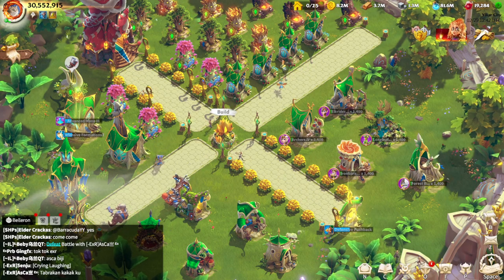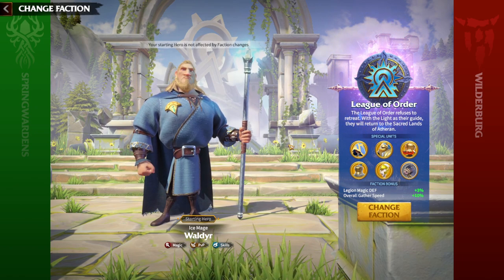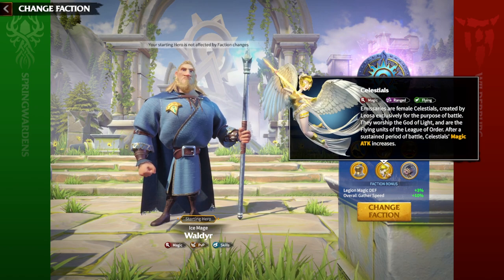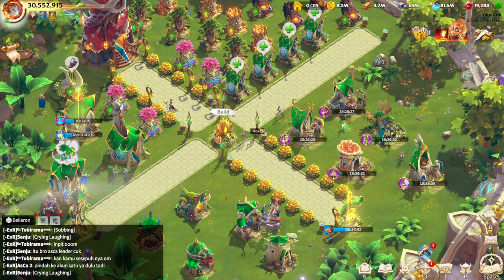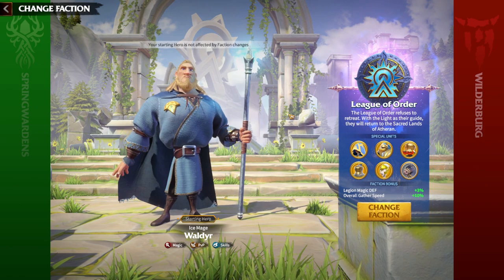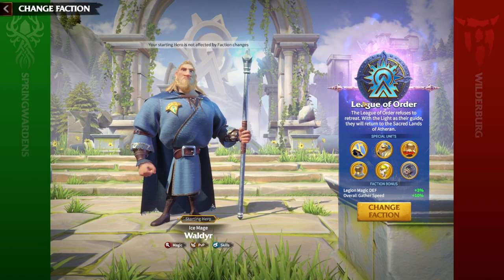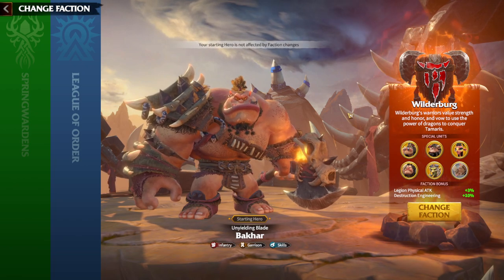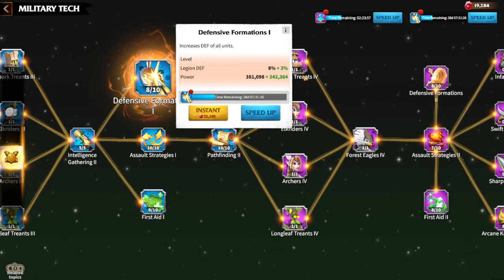When To Change Faction In Call Of Dragons (Everything You Need To Know)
🐉 Unlock the Secrets of Call of Dragons! 🐉

In this comprehensive guide, we delve into the crucial decision of when to change factions in the epic world of Call of Dragons. Whether you're a seasoned player or just starting your journey, we've got you covered with all the essential information.

🔍 Key Topics Covered:

Best Faction Strategies: Discover the optimal faction for your gameplay style.
Gameplay Tips: Master the art of strategic faction changes to enhance your gaming experience.
Beginner's Guide: A step-by-step breakdown for new players entering the realm of Call of Dragons.
F2P Strategies: Maximize your progress without breaking the bank in this F2P-friendly guide.
Choosing Your Hero: Learn about the best heroes that complement different factions.
Starting Faction Tactics: Make the right decision from the beginning for a smoother journey.

Ready to level up your Call of Dragons gameplay?

0:00 Intro
1:05 Beginners Choice
4:10 When To Change Faction
9:03 Gameplay Reasons
10:29 Flying Mains
11:35 My Case
13:40 Are You Getting Bored?
16:15 Subscribe